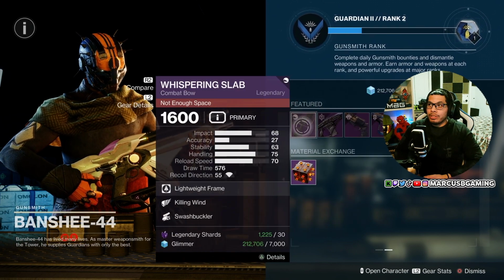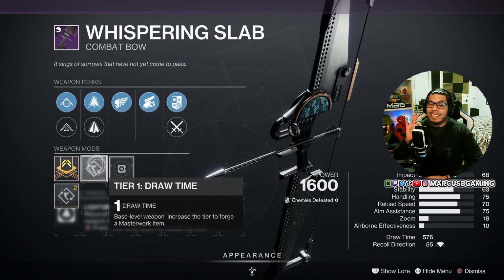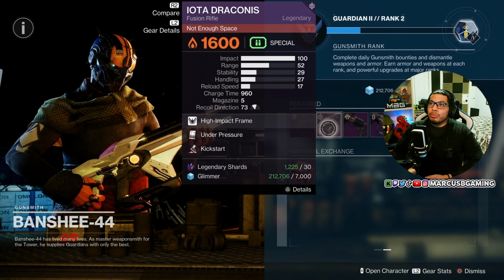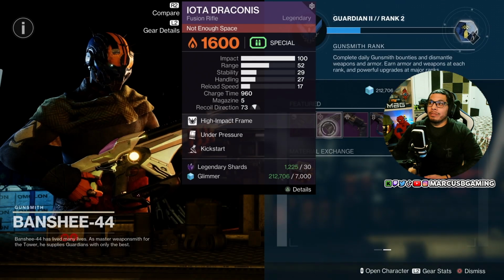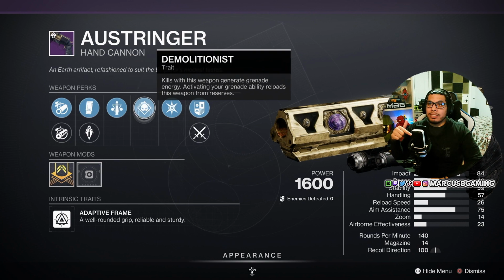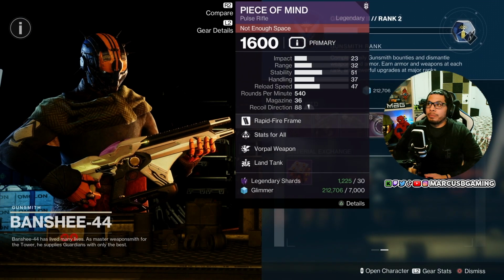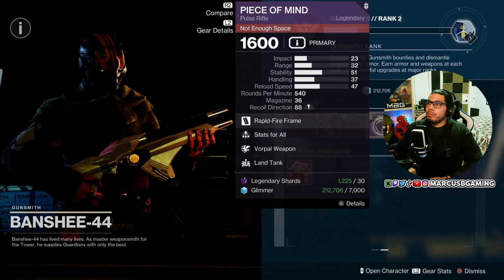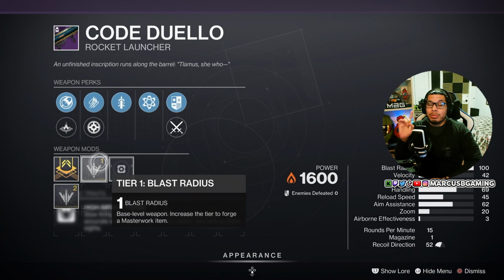What does Banshee-44 have today? Destiny 2 Banshee-44 Good Rolls for newer players!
What does Banshee-44 have today in Destiny 2? Here is Banshee-44's Inventory and what God Roll weapons he has. These videos are specifically targeting newer players and people who have been away for a while. These are a Must BUY if you don't have a better one. This covers pvp god rolls and pve god rolls too.

Artwork used in thumbnail Credit: sarcasticsketches

Artwork used in thumbnail Credit: Sarcastic Sketches

I hope this vid helps you out, thanks for visiting. Likes, comments and subs are very much appreciated!